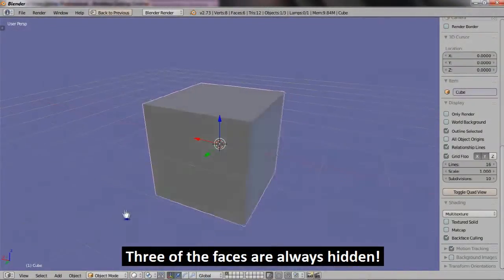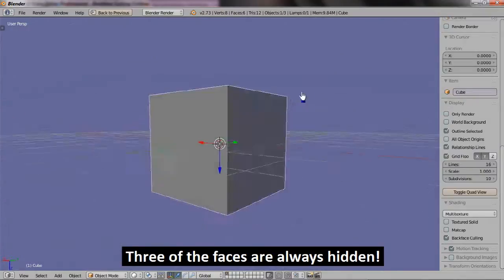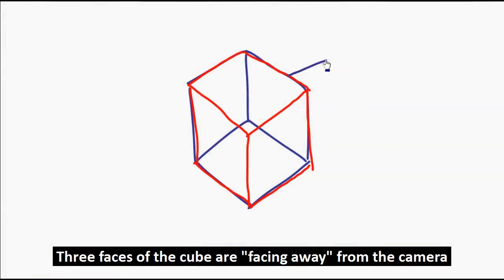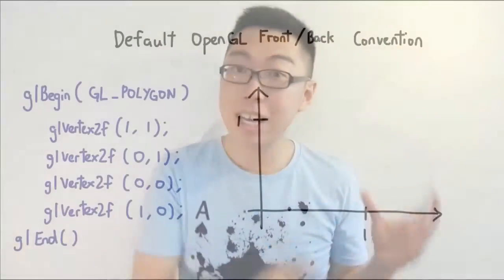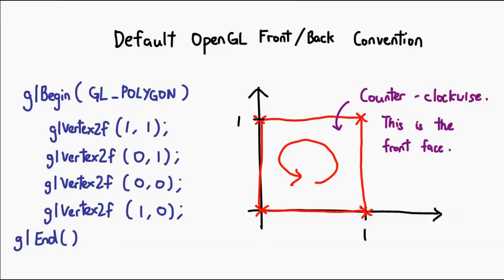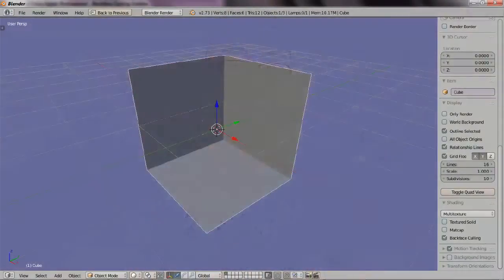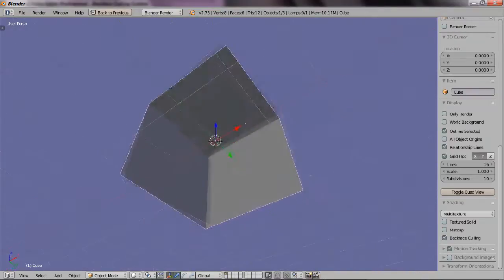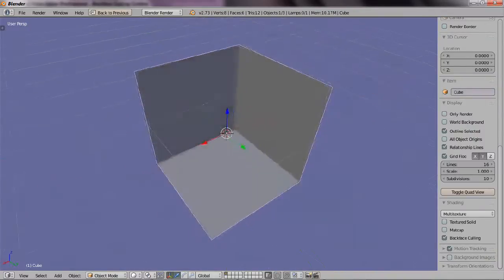Backface Culling - Friday Minis 124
Today, we look at one simple optimization that can cut down graphics processing by as much as half!

= CREDITS =
ISRC: USUAN1200100

= 0612 TV =
0612 TV is your one stop for general geekery! Learn about a variety of technology-related subjects, including Photography, General Computing, Audio/Video Production and Image Manipulation!